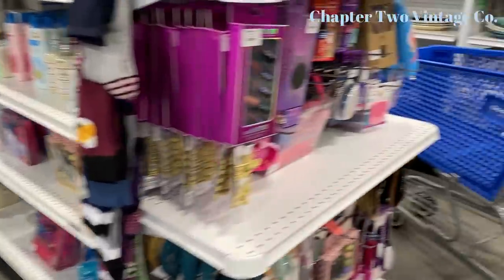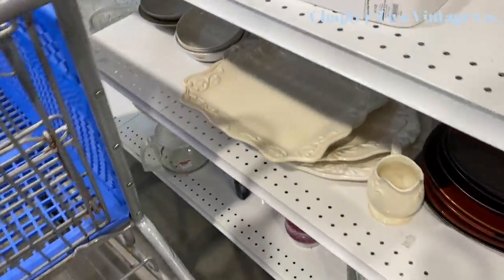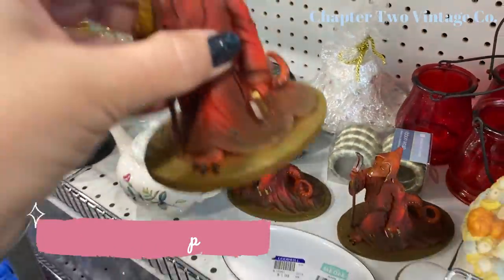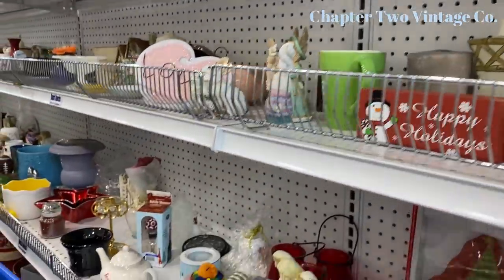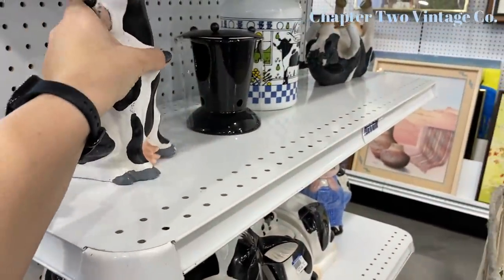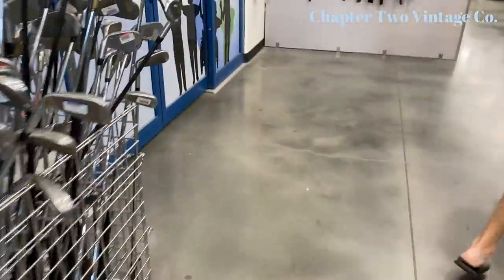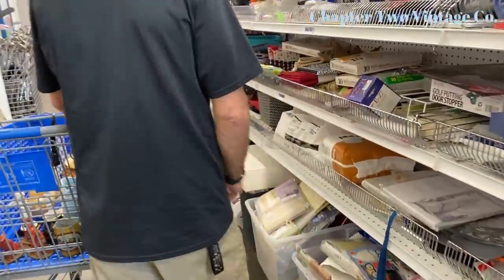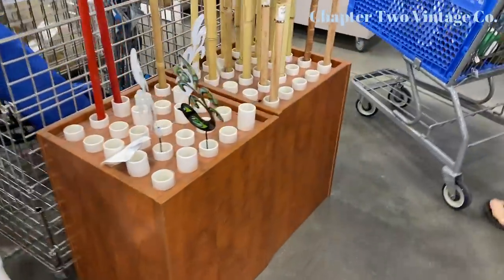GOODWILL THRIFT WITH ME - MONEY ON THE SHELVES!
Ebay..

Custom Pins/Buttons: